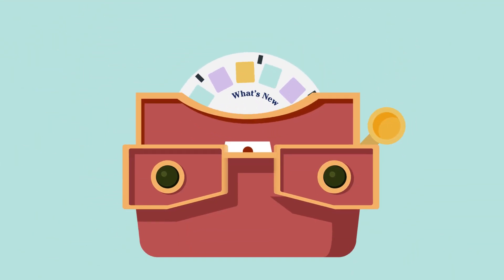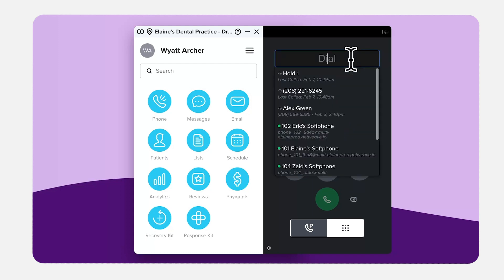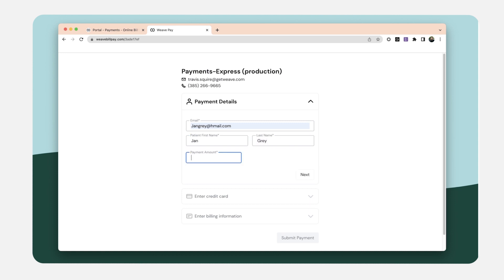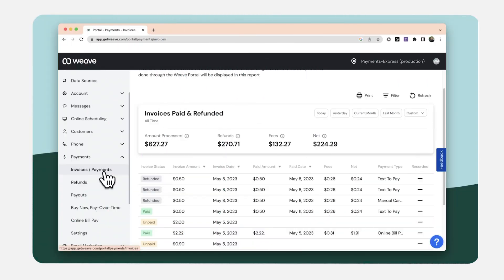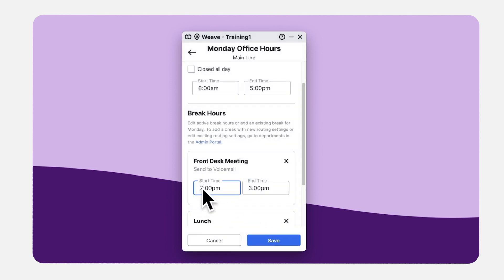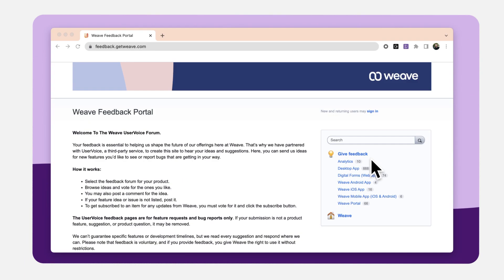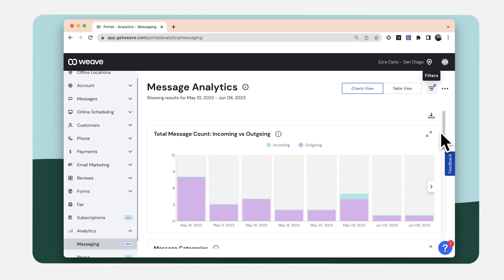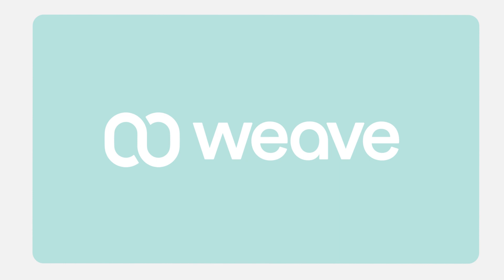What's New at Weave — May 2023